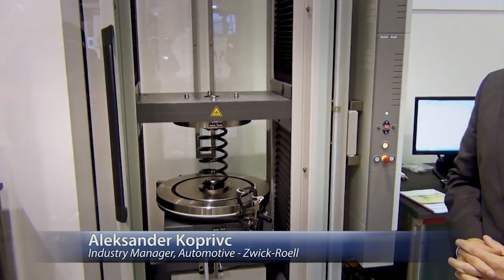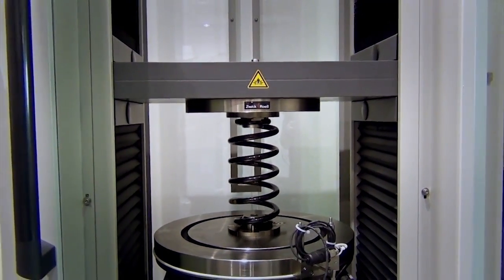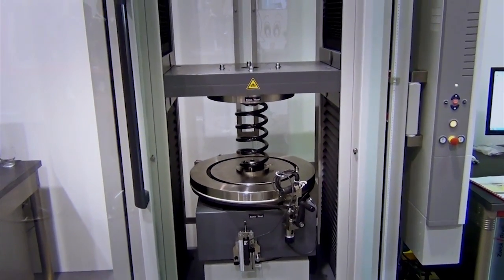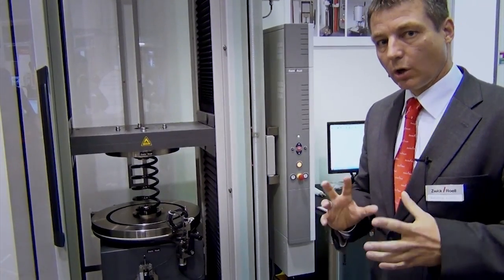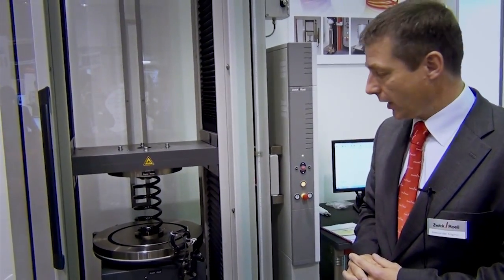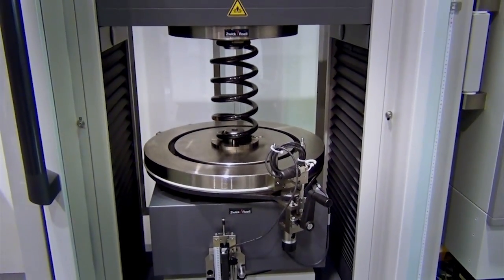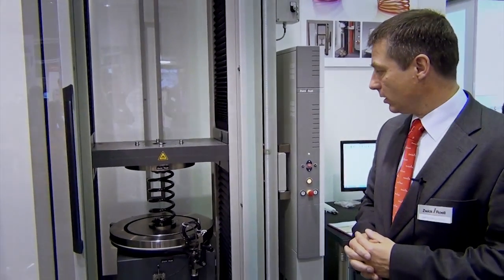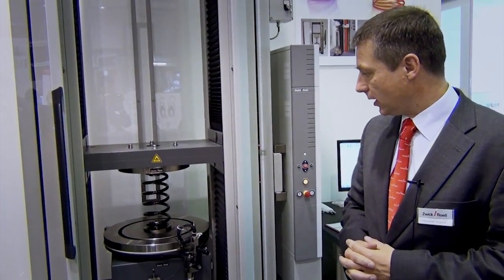A Product Review of the Multi-Channel Spring-Testing System at the 21st Annual TextXpo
Multi-channel measuring platforms allow the line of action of force of compression coil springs (used as valve springs or in MacPherson struts) to be determined. Standard testing systems equipped with a six or nine-component load measuring platform are used, permitting specific determination of the spring penetration points and the resulting load from the load components which are under compression when the spring is loaded. These characteristic values are important in assessing the quality attributes such as friction, wear, and life expectancy.